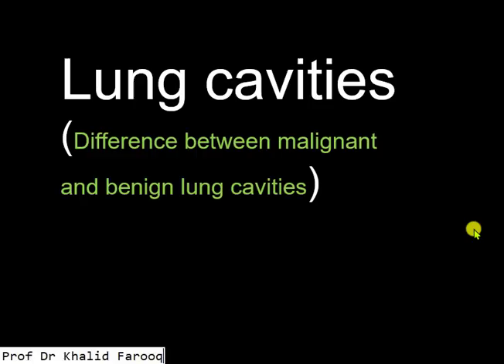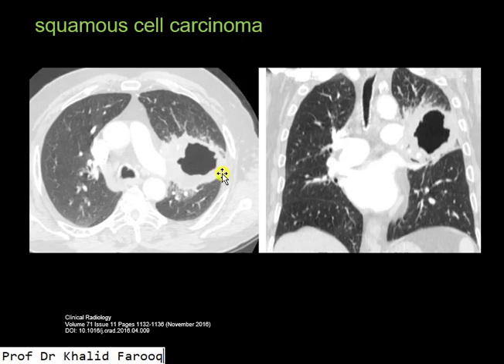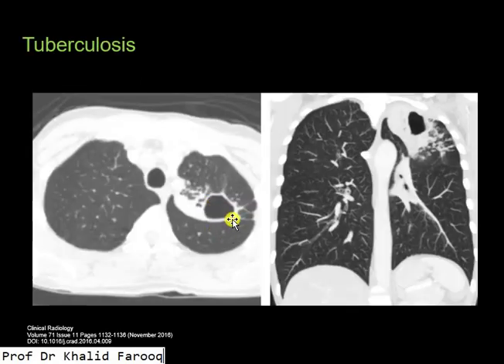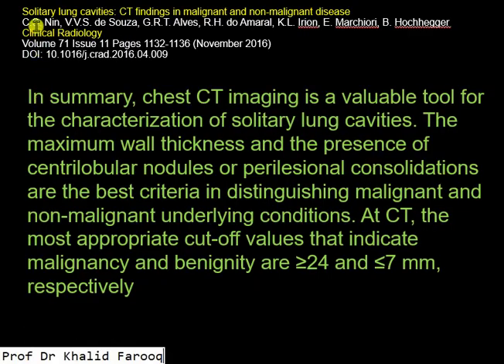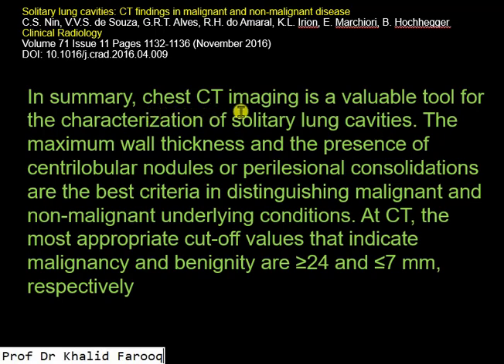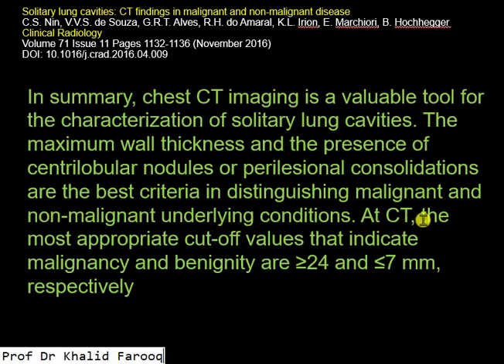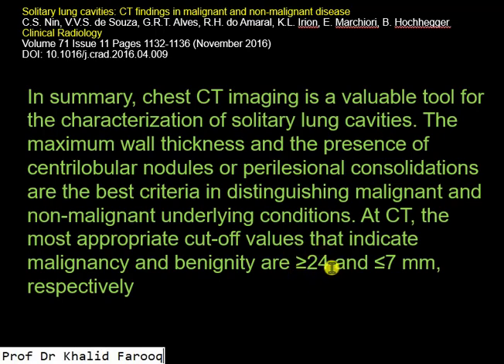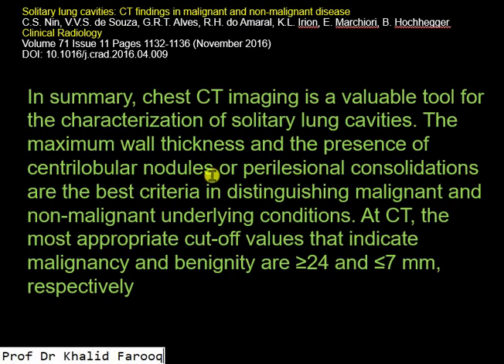difference between malignant and benign lung cavities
lung tumer
lung TB
lung cavitating lesions
cavitating lesion in the chest.
there are radiological differences between benign and malignant lung cavities on the CT chest. we have discussed a few critical differences in this video.